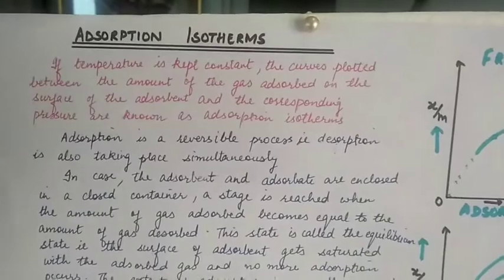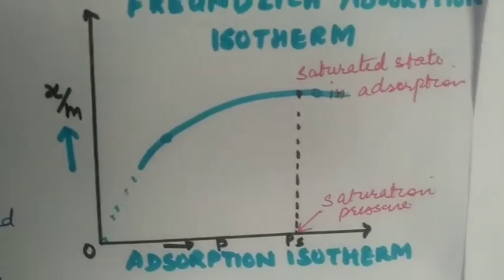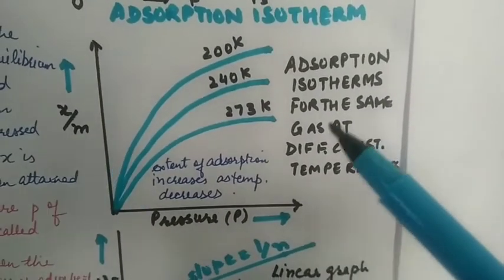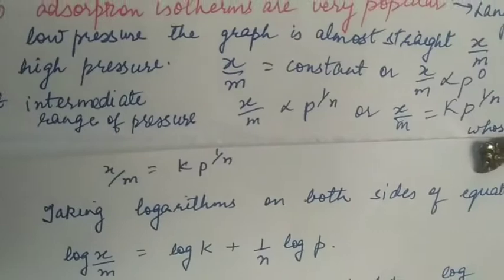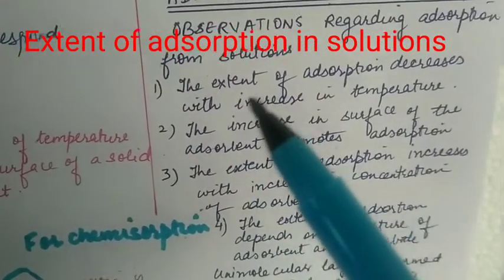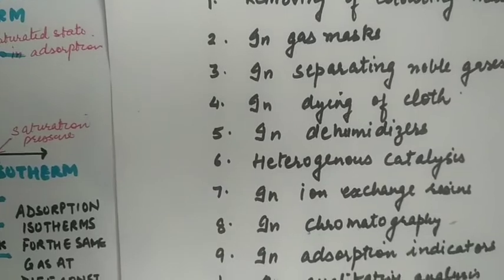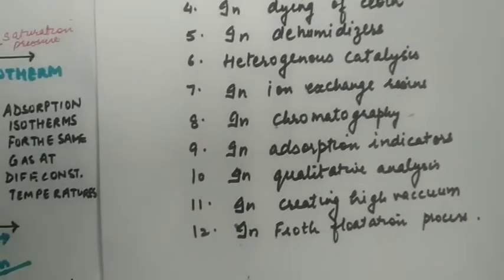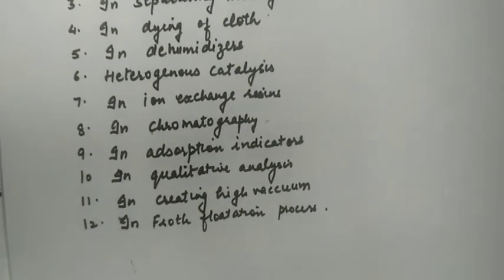Adsorption isotherms and isobars ( surface chemistry) Bindu Dhadwal chemistry lessons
Adsorption isotherms and isobars, freundlich adsorption isotherm -Bindu Dhadwal chemistry lessons.Hello, I am Bindu Dhadwal.I am a lecturer in Chemistry for the last 27 years.My aim is to simplify the concepts of chemistry for students preparing for boards,Neet and JEE mains
are